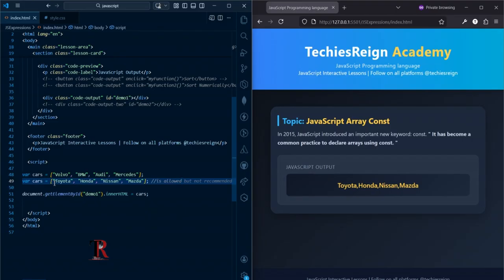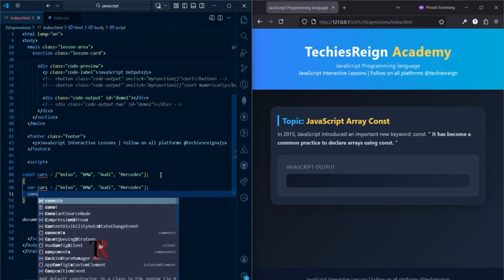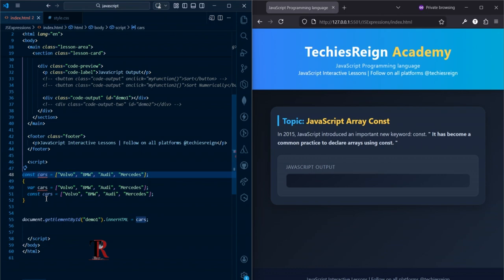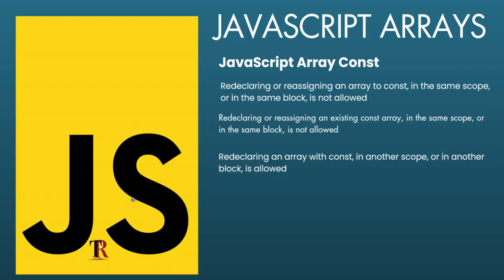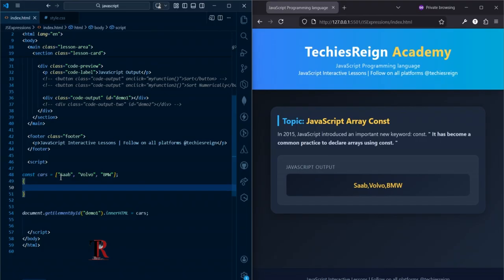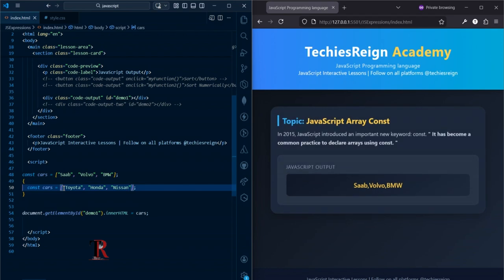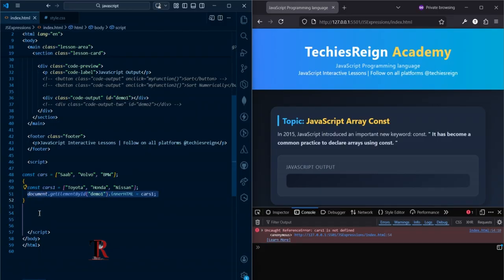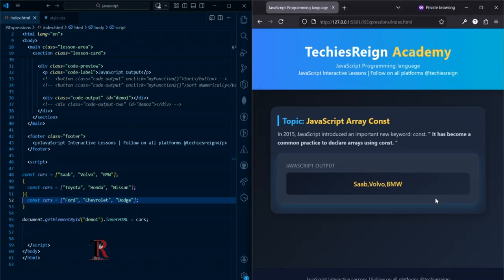JavaScript Array Const Keyword